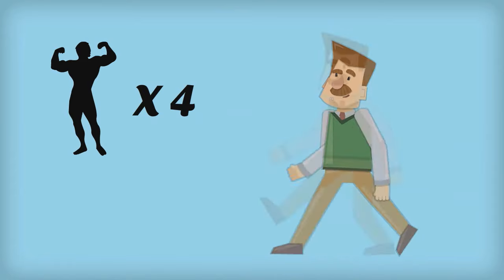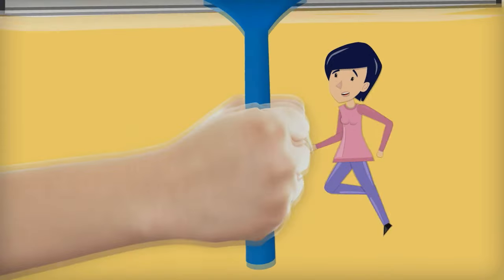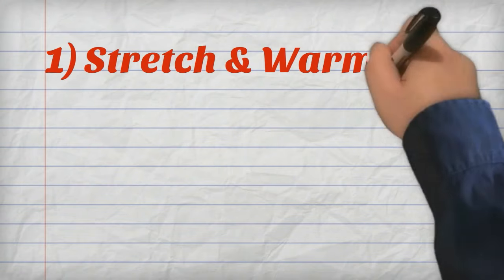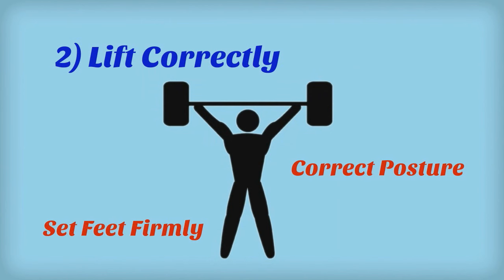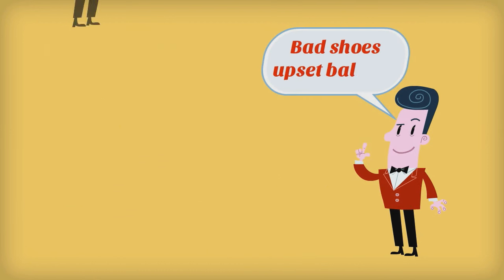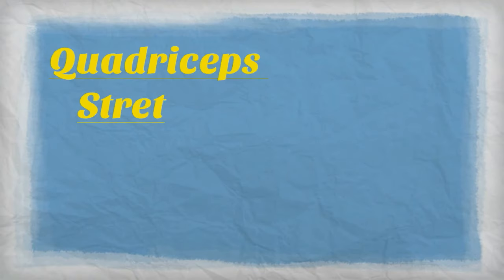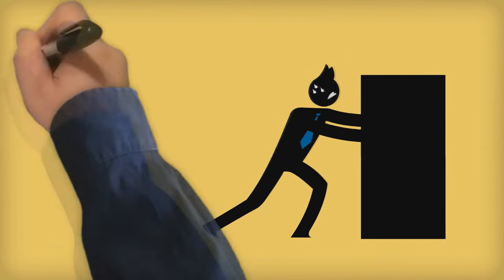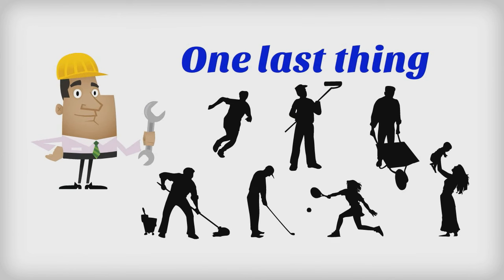3 Ways to Save Your Knees - Knee Safety - Prevent Knee Pain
3 Ways to Save Your Knees - Knee Safety -  Prevent Knee Pain

No matter what you do for a living - construction, warehouse, nursing or other forms of healthcare, public safety, retail - or any other job that requires you to carry loads or be on your feet for long periods of time, you should know how to take care of your knees.

A runner knows that knee warm-ups and stretches are vitally important to knee health and performance. It's twice as important in the workplace because if you injure your knee it can cost you plenty, not only in wages, but in the pain it causes.

Risk management begins with health & safety training. Proper training about footwear and work shoes reduces the chance for injury, and this affects employer's costs for liability and workers compensation insurance. That's why toolbox talks should occasionally focus on stretching and other safety topics related to knees.

OSHA and other government safety agencies know the importance of preventing knee injuries and dealing with everyday knee pain. Orthopedic associations give plenty of advice on how to deal with, but more importantly, how to prevent knee pain.

This short video discusses three ways to save your knees and help ensure they stay healthy for a lifetime of service.

We post new safety videos on a regular basis.